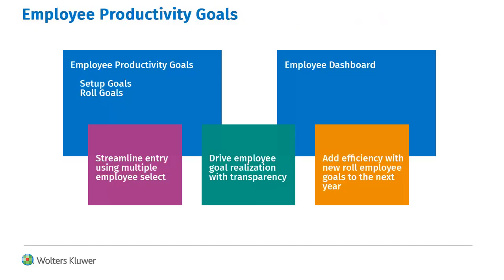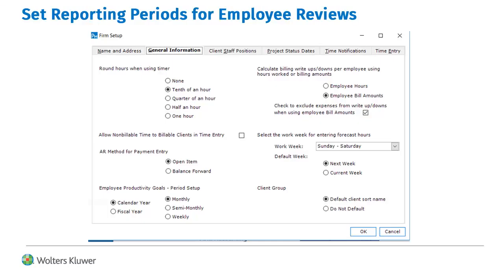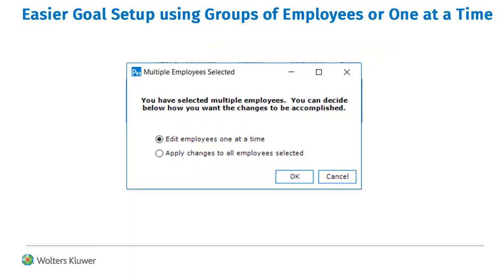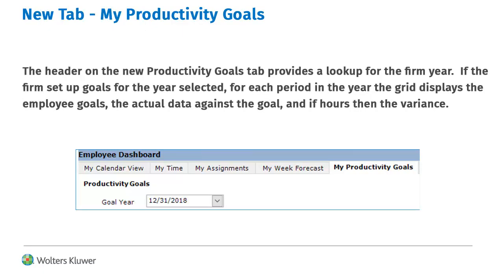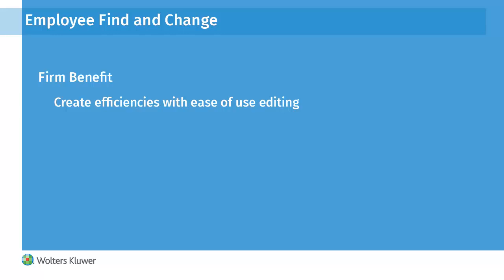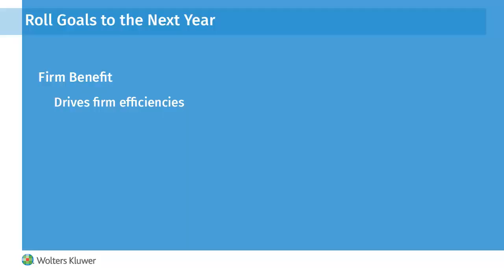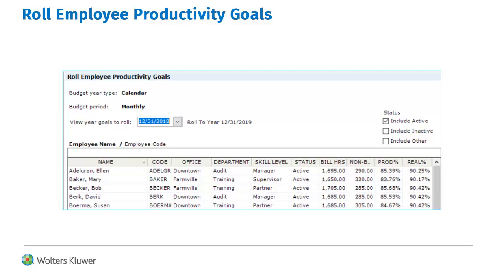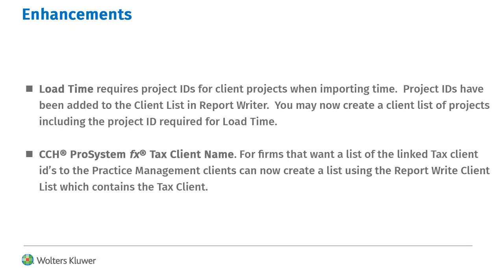CCH® ProSystem fx® Practice Management: What's New on v2018.18.03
This video shows the new features and enhancements on CCH® ProSystem fx® Practice Management v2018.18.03.